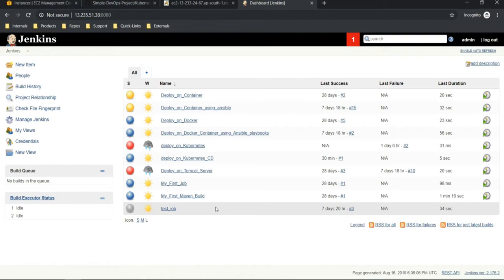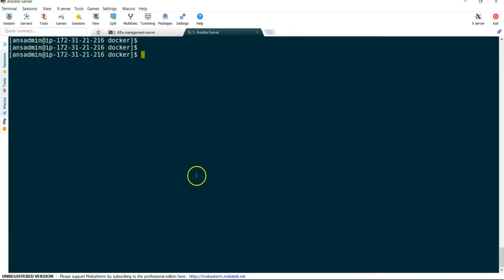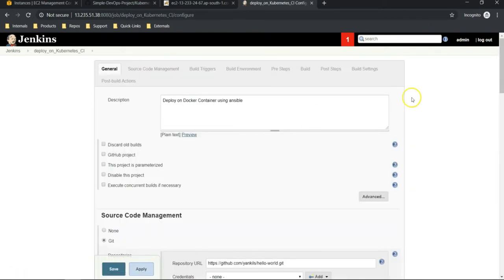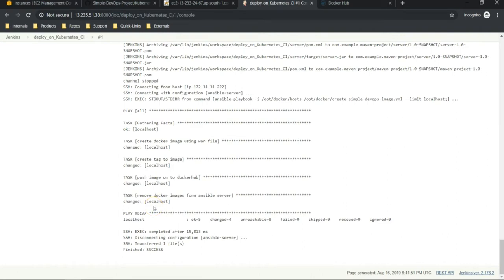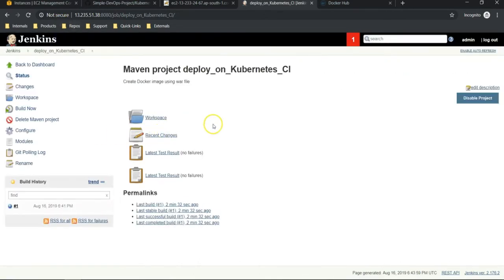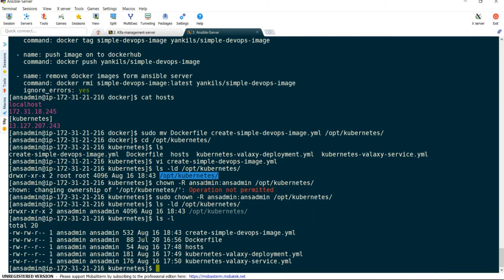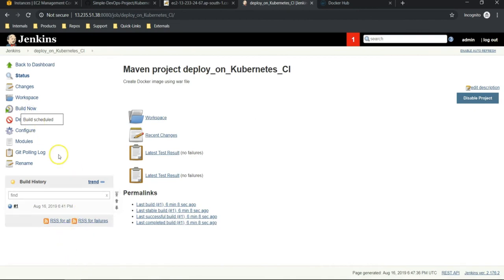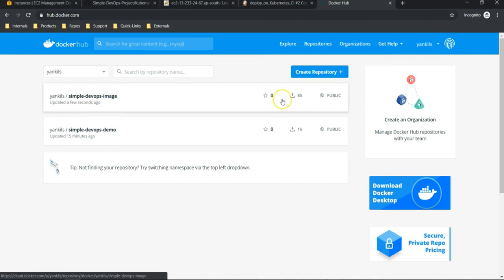037 Jenkins CI job to create an Docker image | Computer Monk 🔴